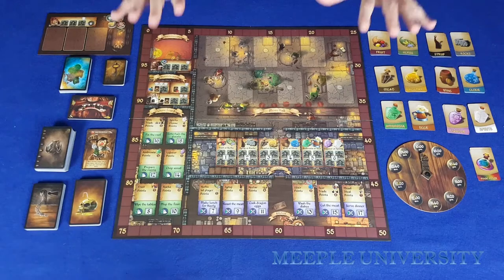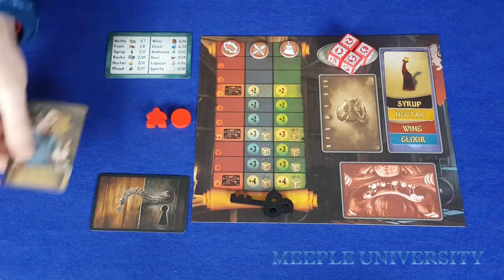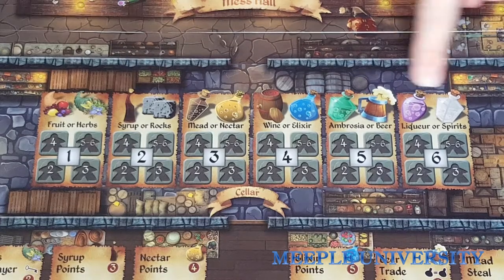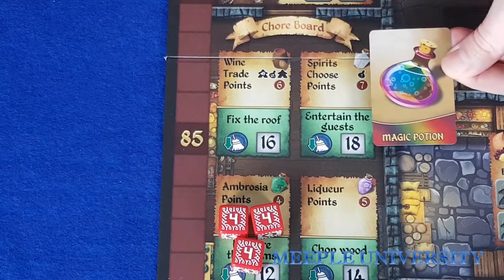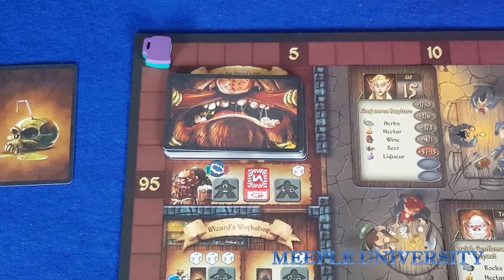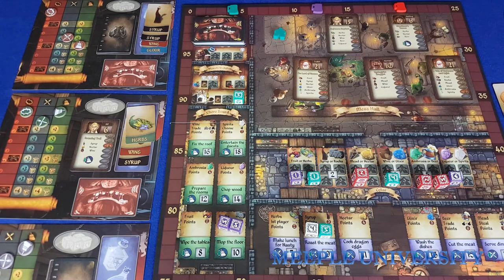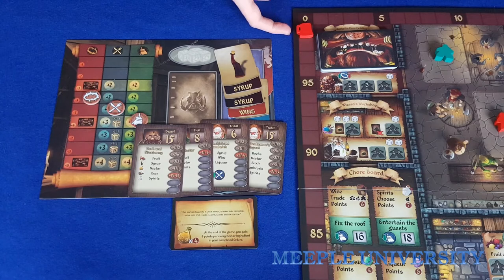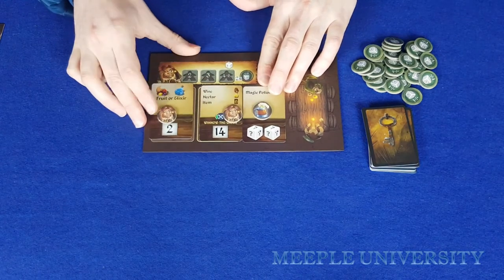Cavern Tavern Board Game – How to Play & Setup (CONCISE rules, drop the rulebook!📖)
Cavern Tavern Board Game. Learn how to play, gain the advantage! Helps you to know the rules before your game night.

INDEX
00:39 - Setup
03:06 - Turn and Round Structure
06:42 - Dice Slots
11:21 - Taking and Completing Orders
14:18 - End of Round
15:38 - Other Effects: Nasty Track and Character Abilities
17:15 - End Game
18:40 - Expansion Module: The Secret Chamber